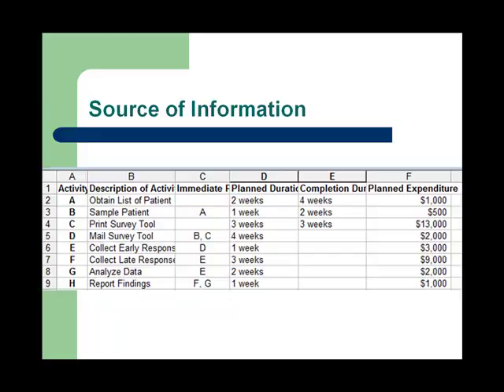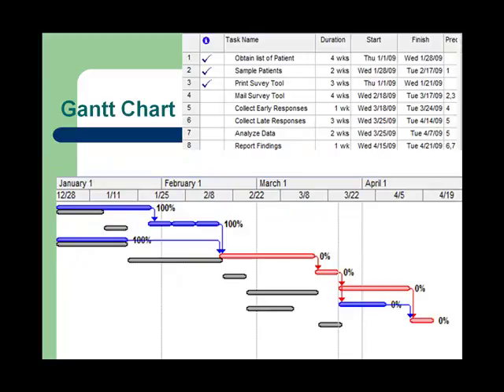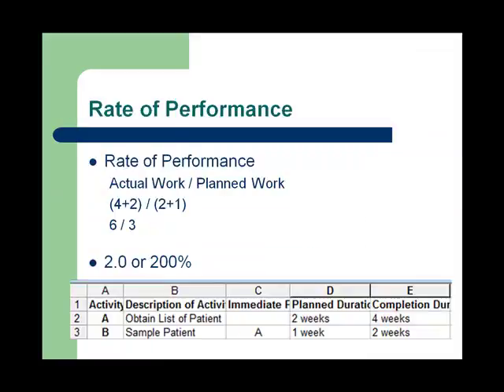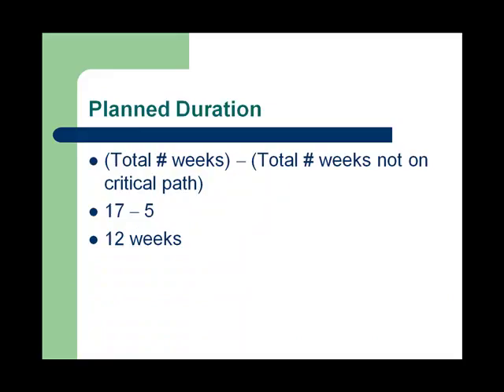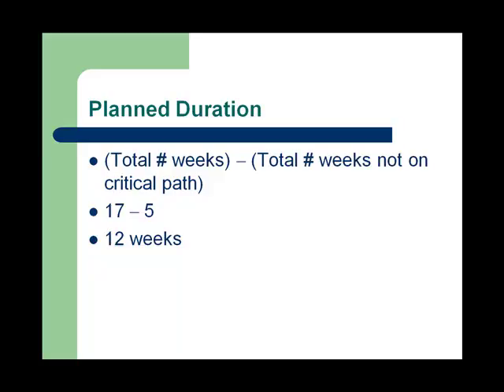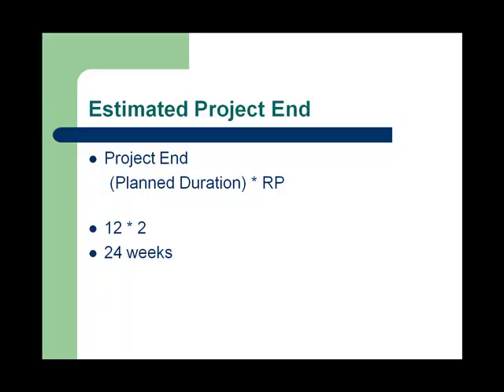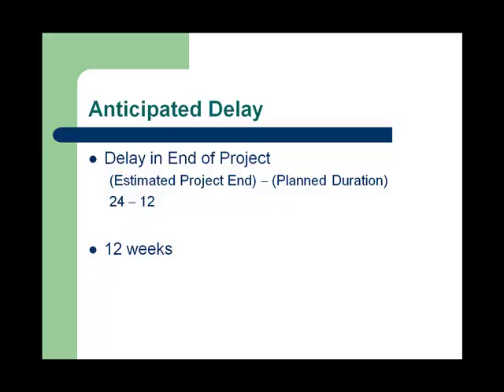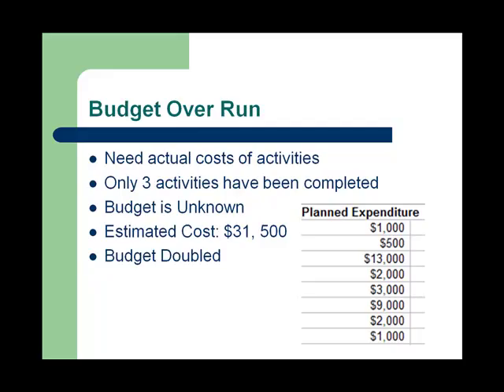Rapid Analysis HESY 210